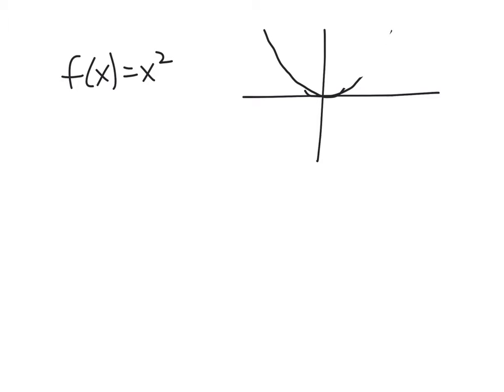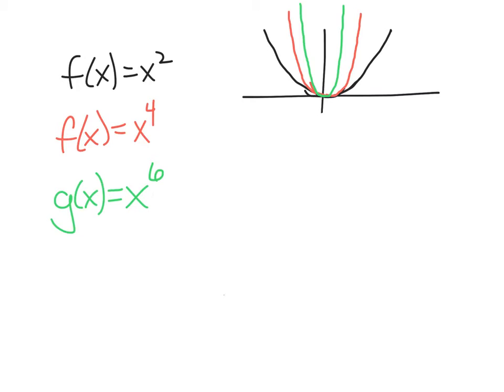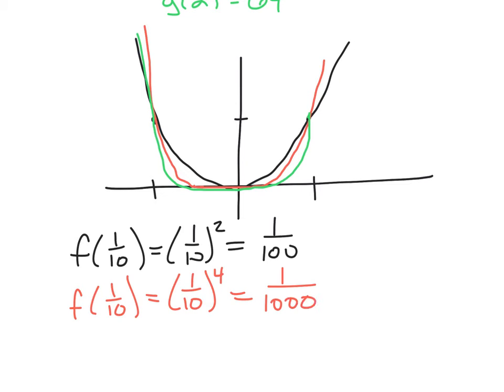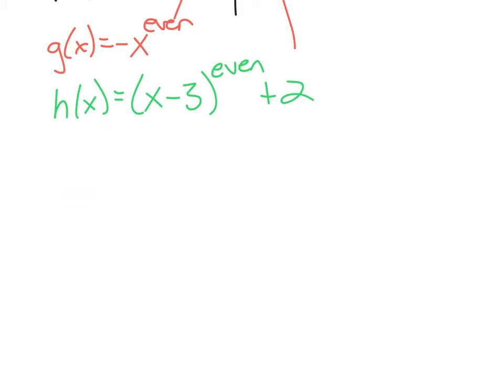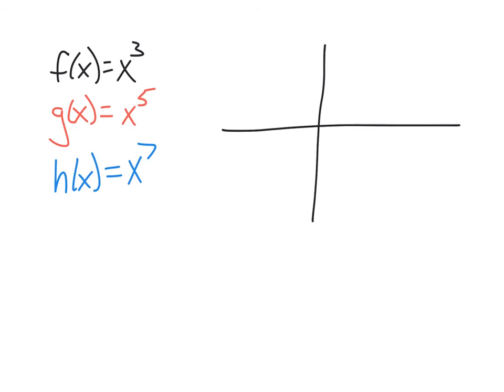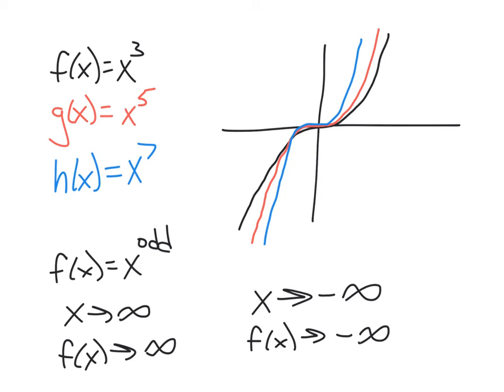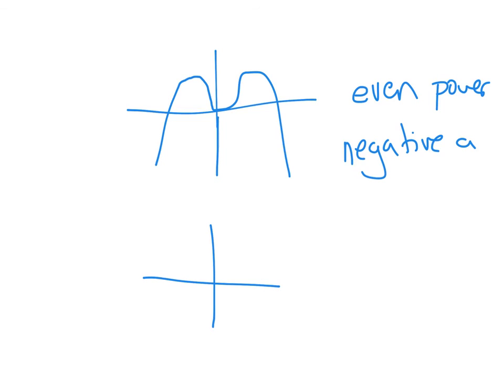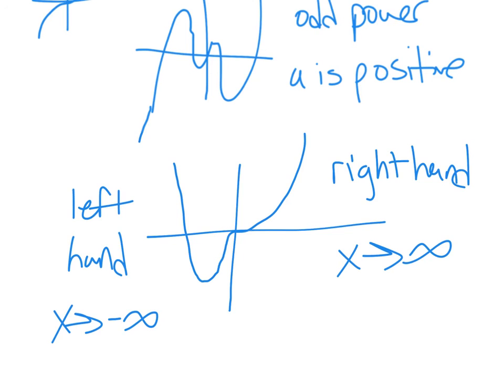Polynomials of Higher Degree intro